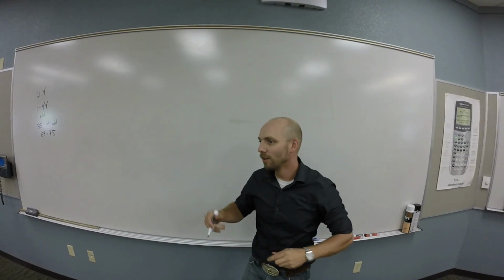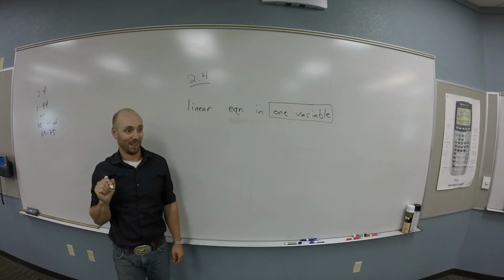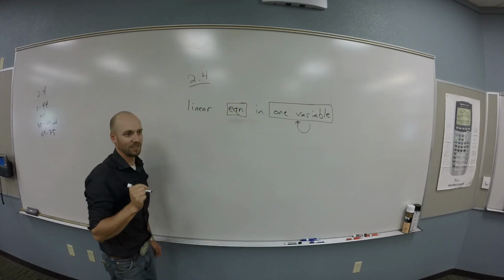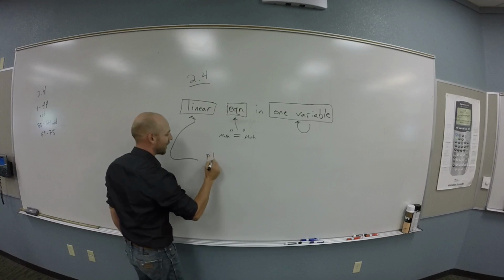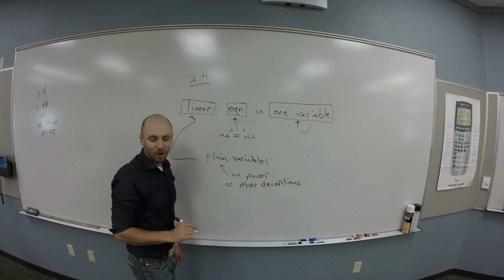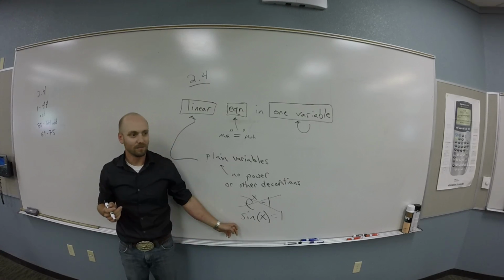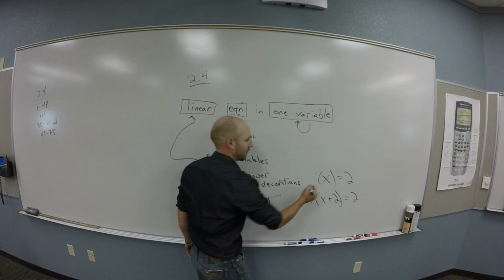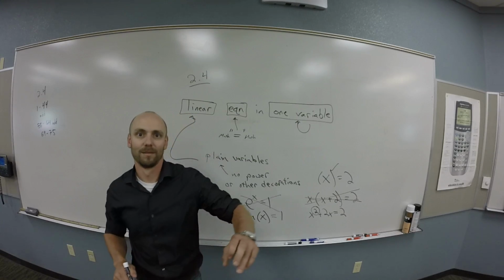Linear Equations in One Variable (Vocab from 2.4)